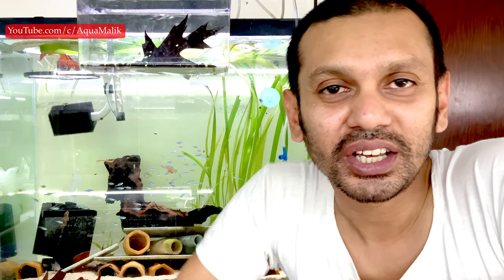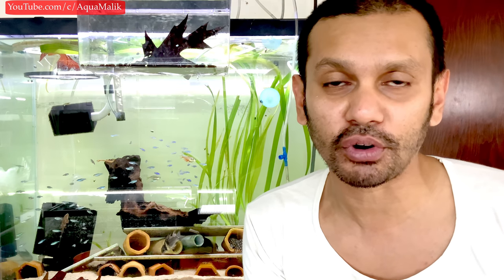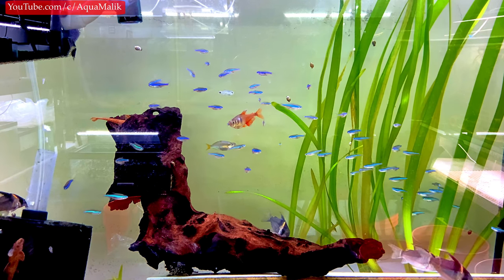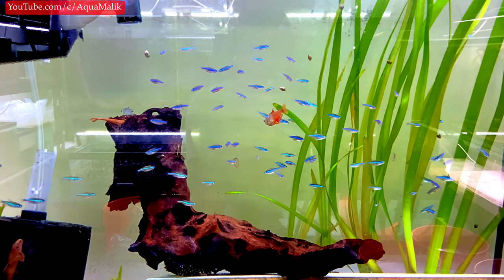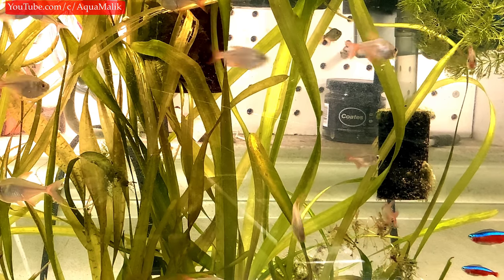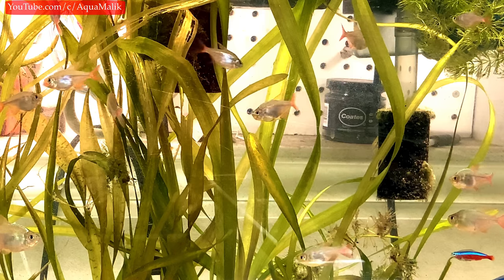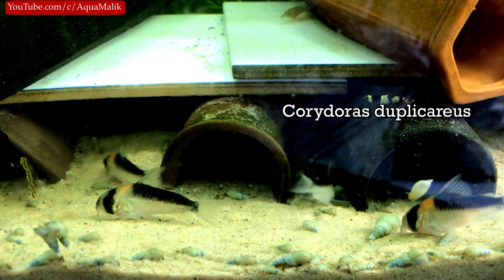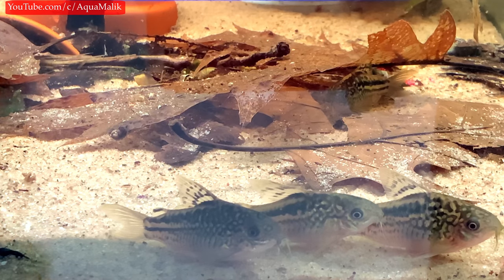My Top 3 Pleco Dither Fish! Subscribe For More!!!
My Top 3 Pleco Dither Fish!